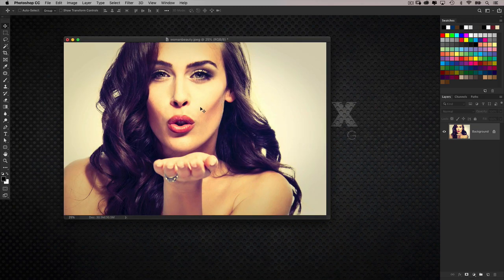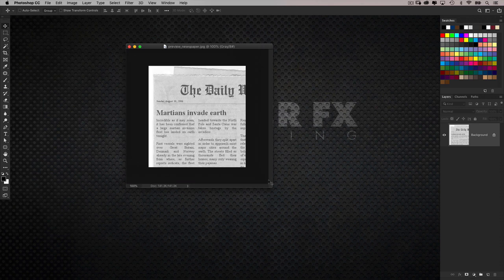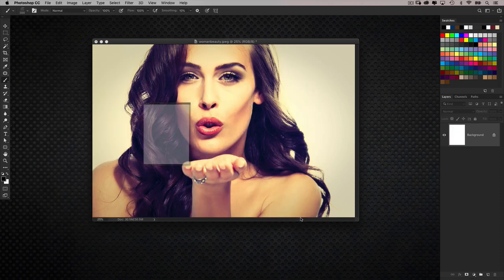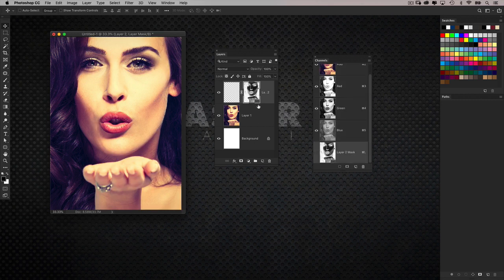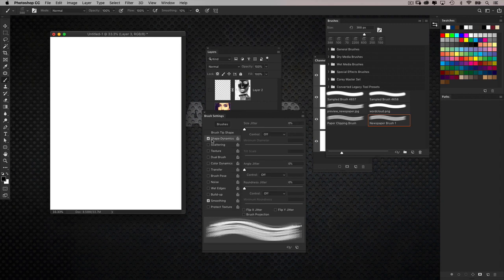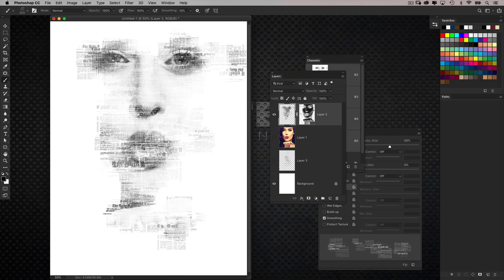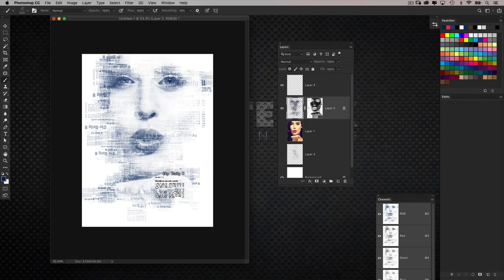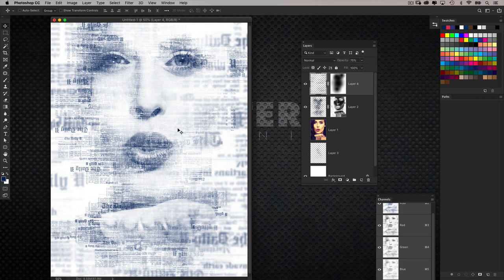Photoshop Scatter Brush Effects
In this video from my FREE weekly workshop series you will see how to create a custom scatter brush effect using random images and luminance based masking.